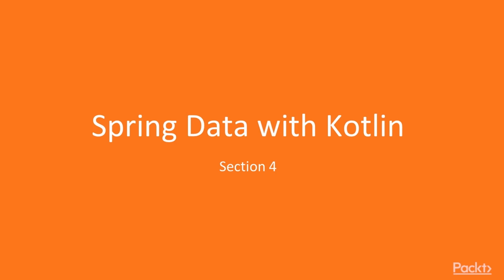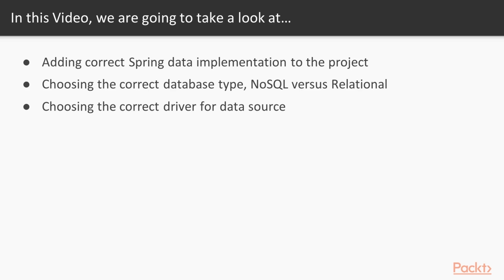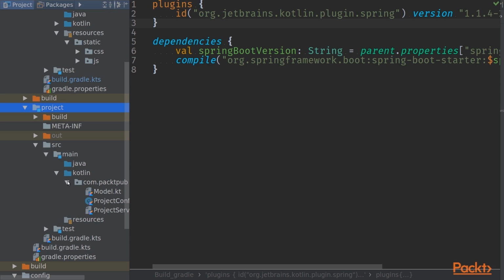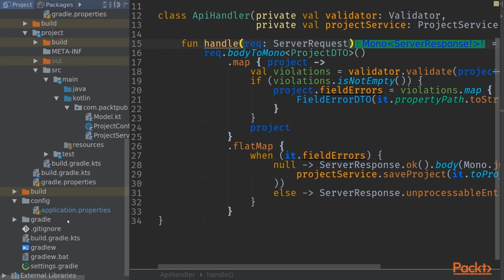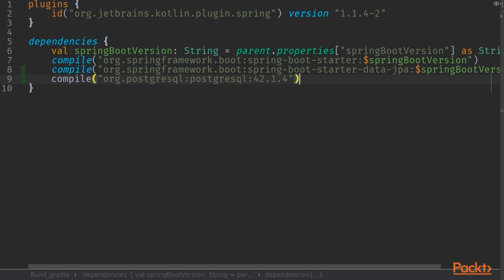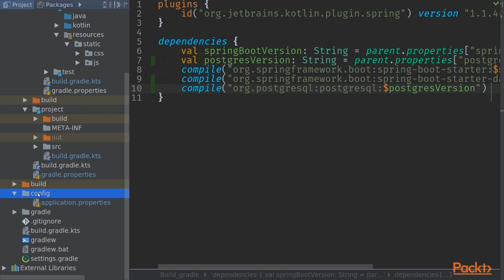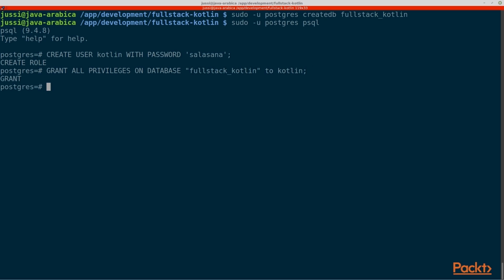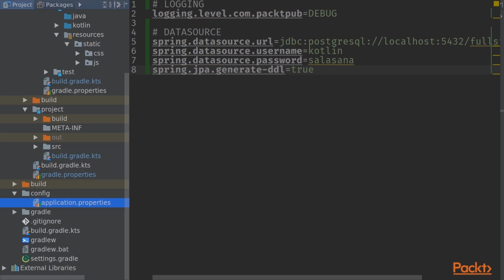Full Stack Kotlin Development : Introduction to Spring Data Dependencies | packtpub.com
Choosing a correct Spring data implementation and a database.
• Add Spring data dependency to Gradle build
• Choose the correct database, relational versus NoSQL
• Add database driver dependencies to the Gradle build files